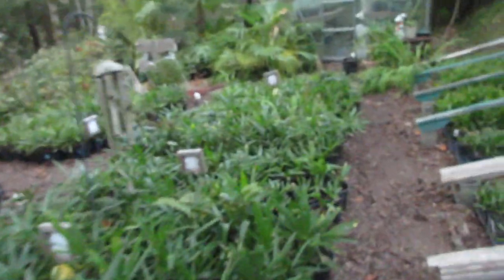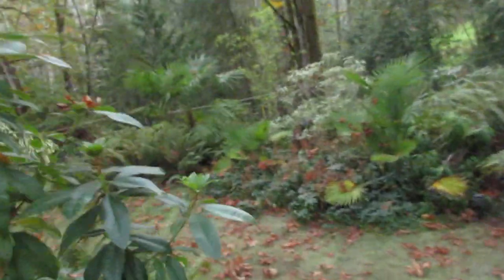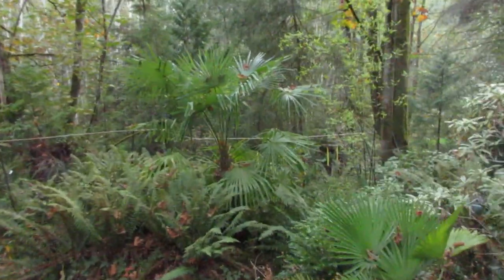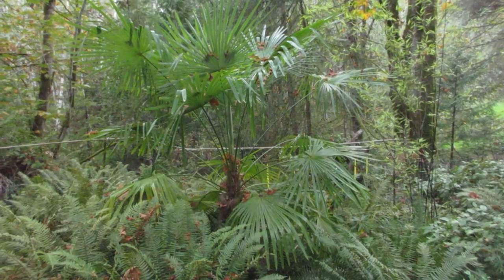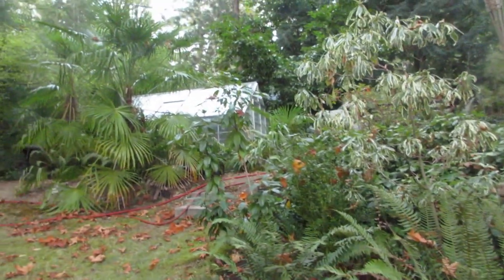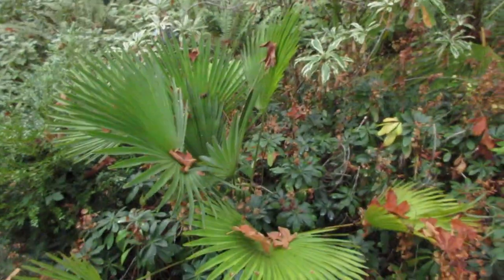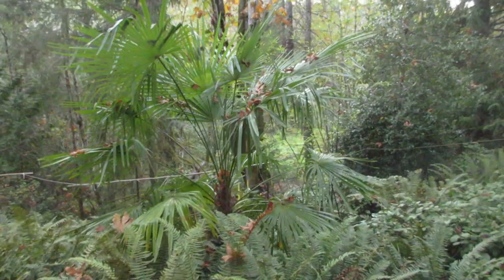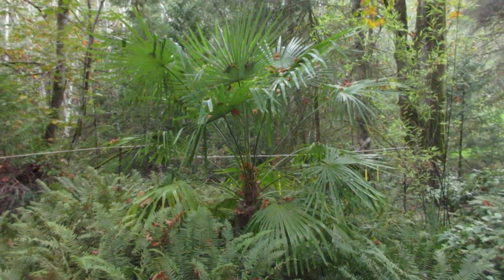Trachycarpus Palm tree naturalized on Salt Spring Island without human intervention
This Trachycarpus fortunei Palm tree popped up as a seedling at Wendy's last location so we transplanted it here years later because she did not want to leave it behind